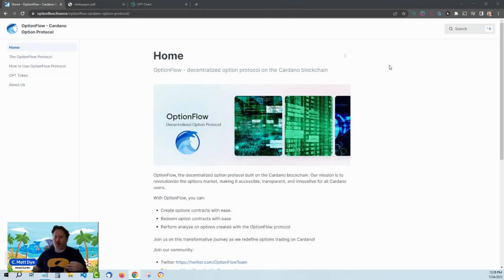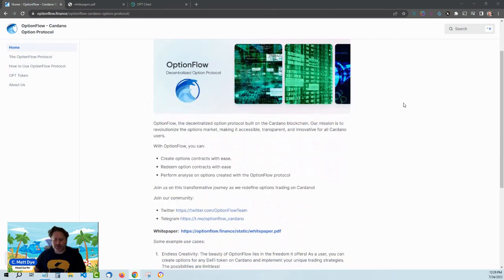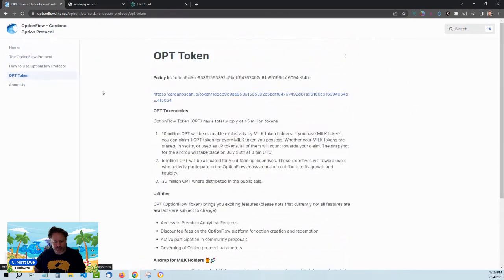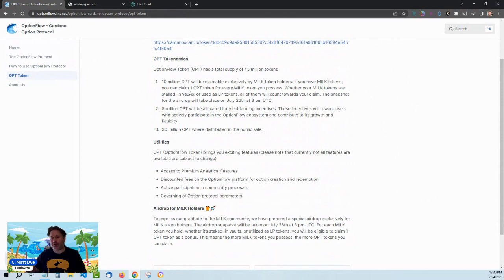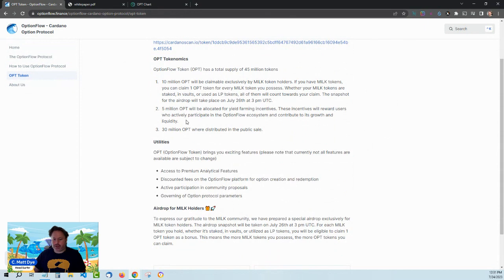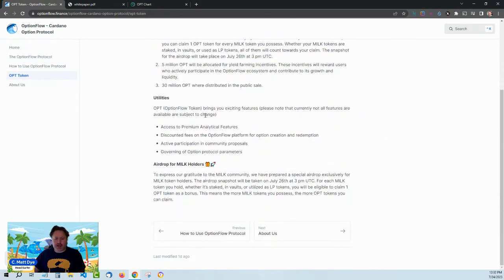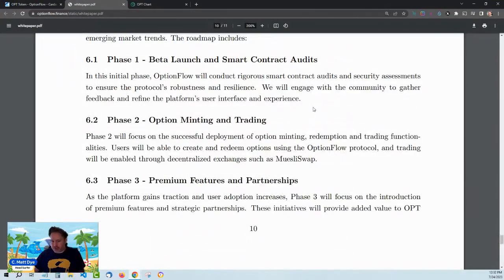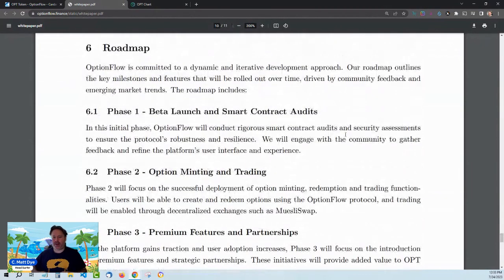OptionFlow | Cardano's First Options Platform | Big Potential Profit | CMattDye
OptionFlow is an options platform building on Cardano with the Muesliswap team behind it.  There will be some more selling, but I do think value will be seen and it will start to take off as more info is announced.

0:00 Intro
2:30 Tokenomics breakdown
4:24 Utilities
4:50 Whitepaper: 3 phases
5:38 What options are and why I am excited